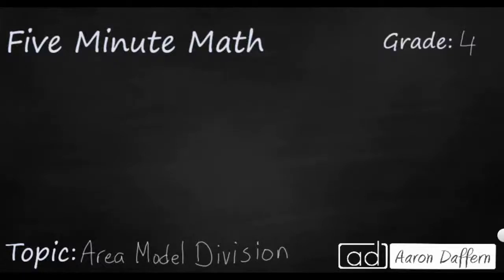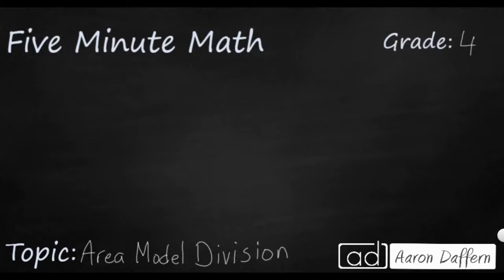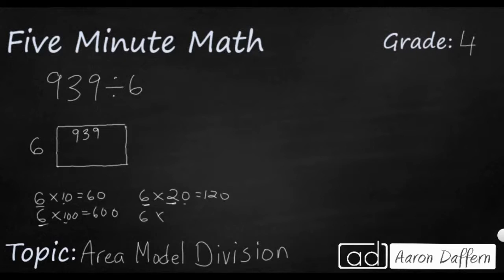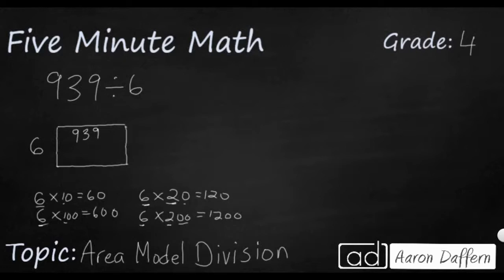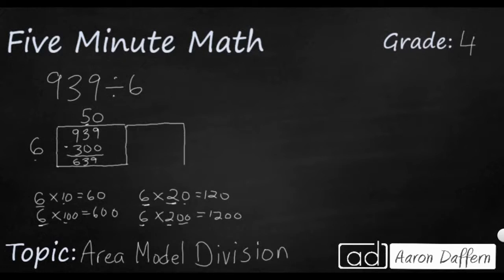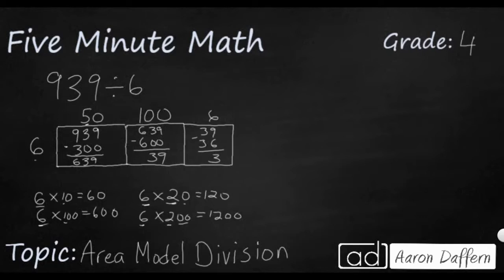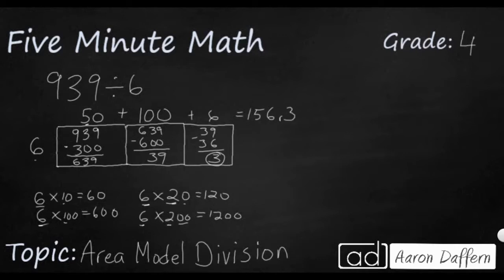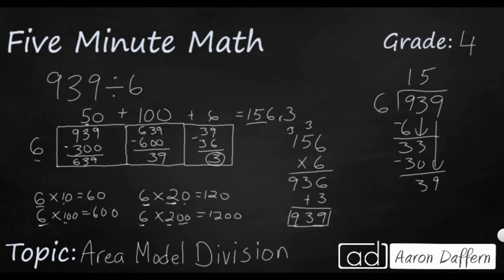4th Grade Math Area Model Division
Learn how to use area models to divide larger numbers in chunks and see how it compares to long division. An extended example is provided in the video.